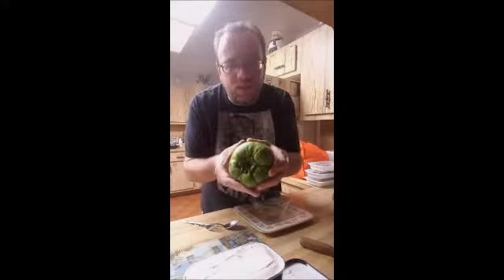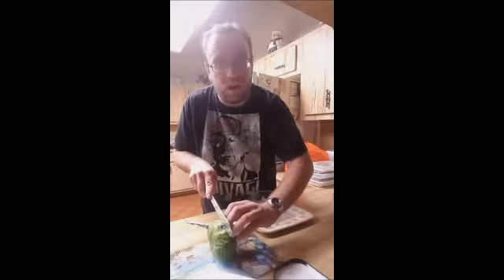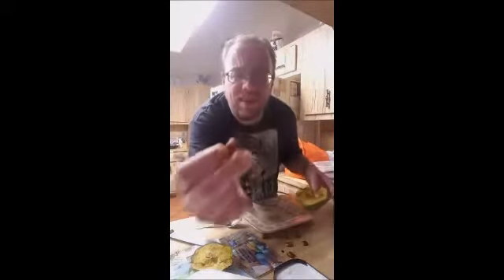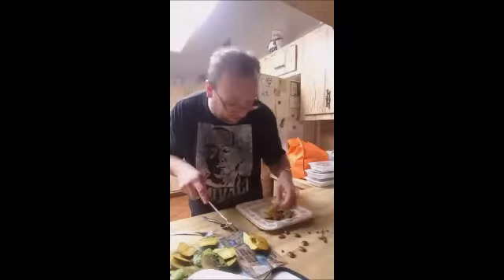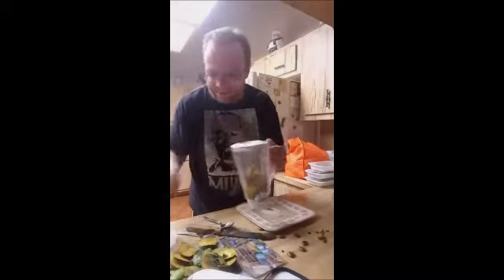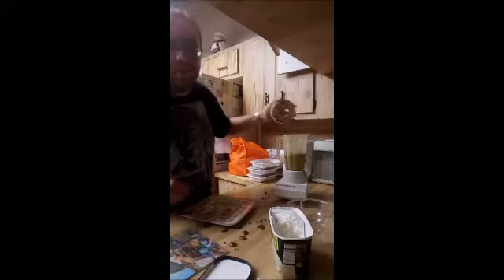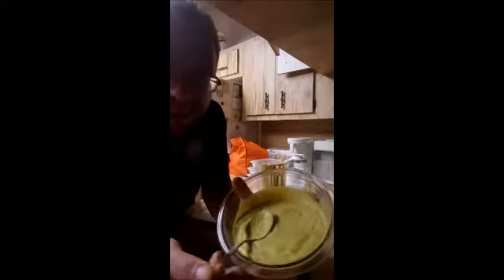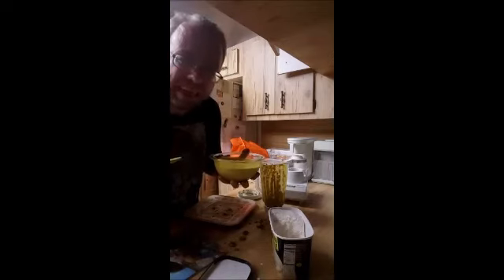Unleashing the Sapote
Chopped up this exotic fruit and put it in the blender with some ice cream.  I think it wasn't quite ripe, but I managed to eat about two spoons of it.  The songs playing in the background are all songs I recorded over the past year.